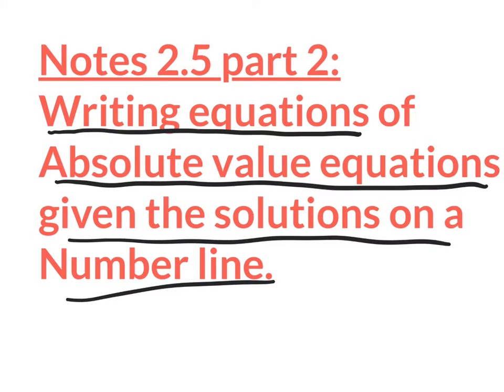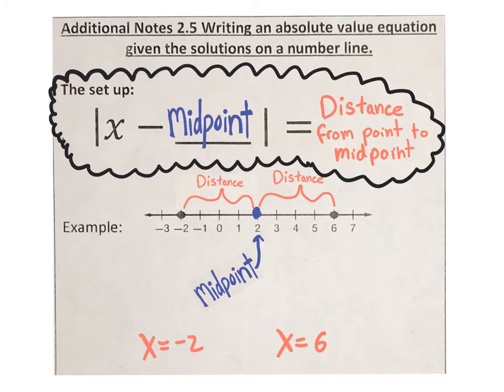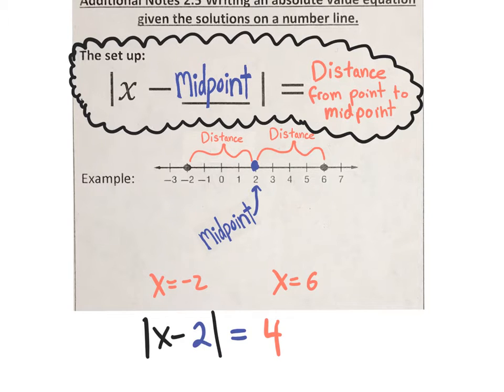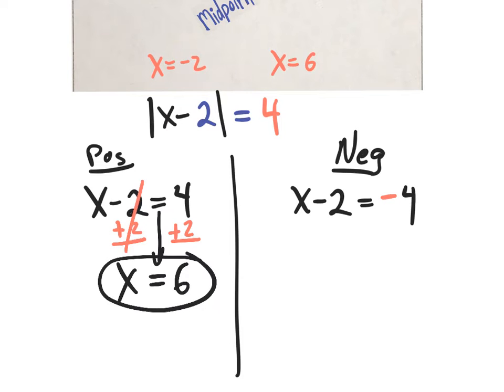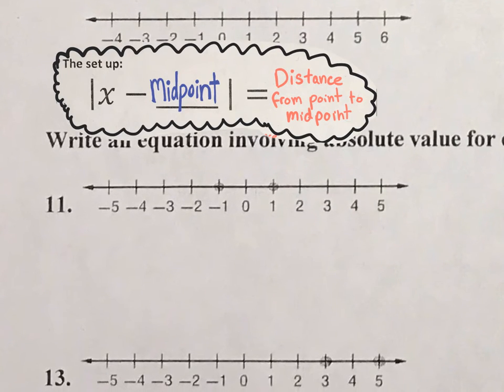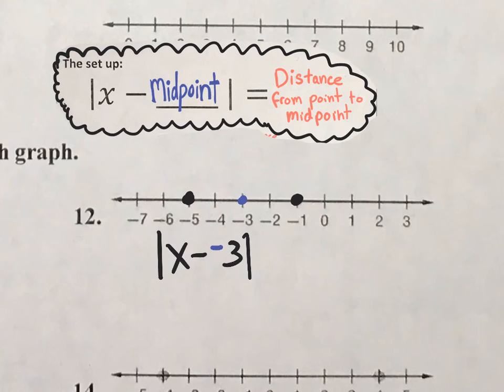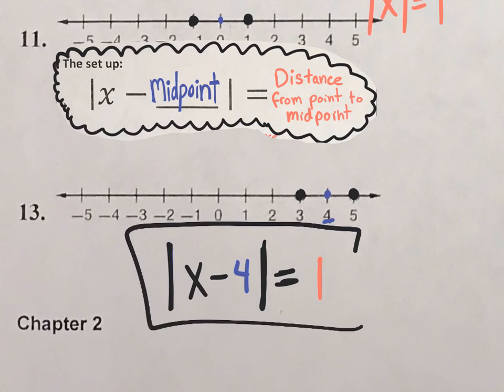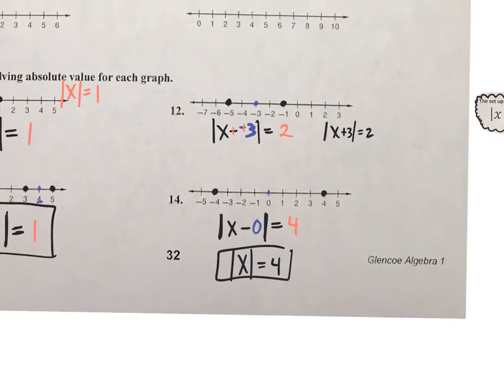Notes 2.5 part 2 writing absolute val equations given its solutions